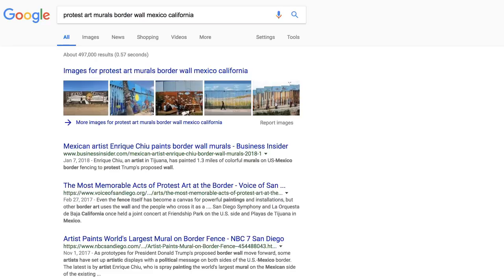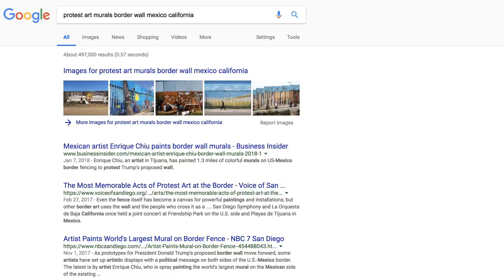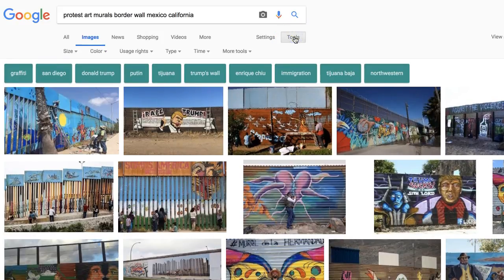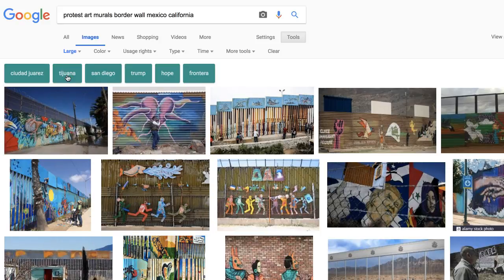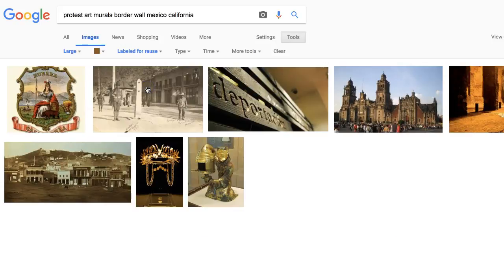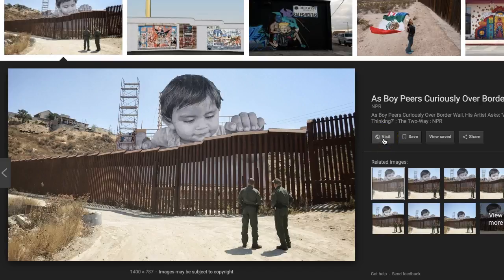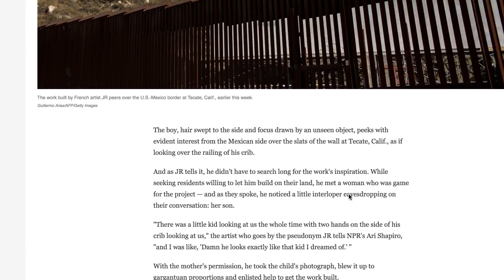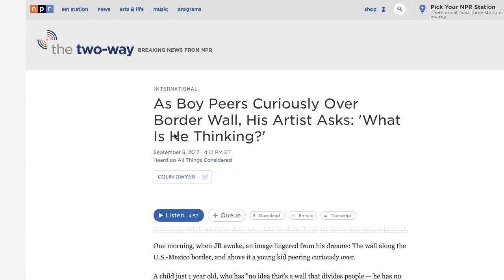Search & filter using Google images, then click through to find caption & citation details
This video demonstrates using Google search tools to improve image search results. Additionally, it helps you to find caption and citation information for an image found via a Google search.